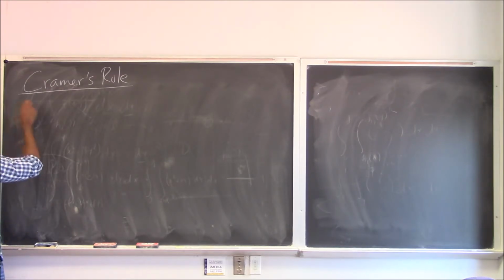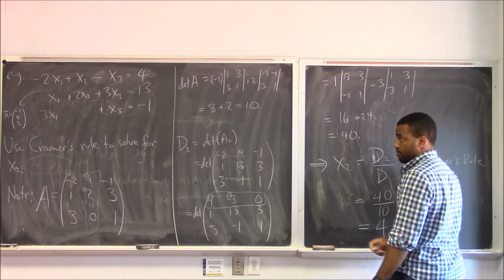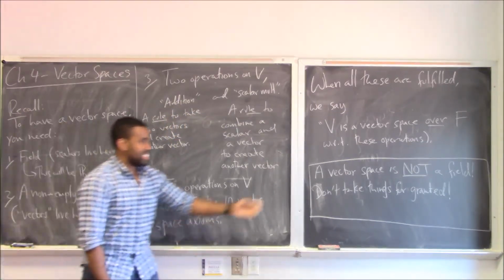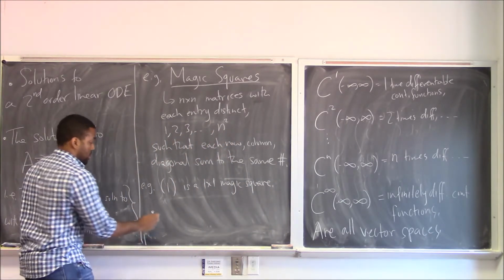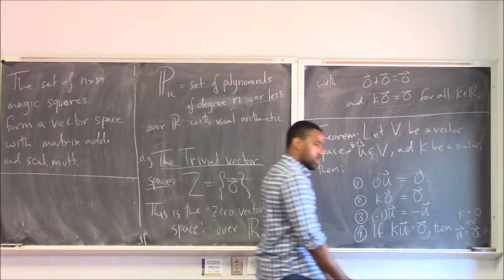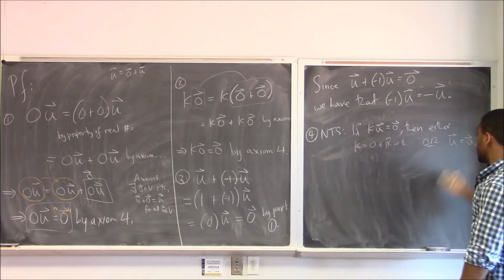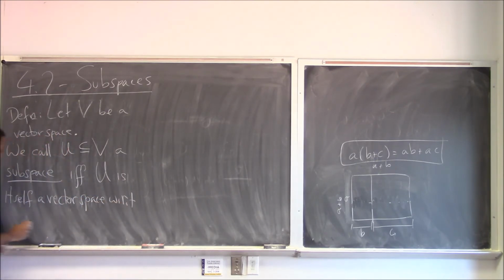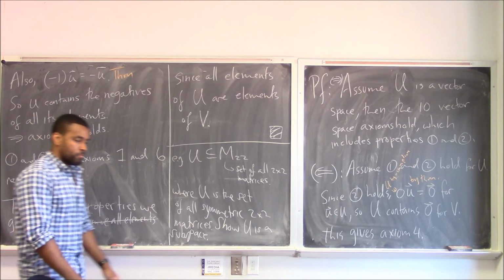Math 346 Lecture 7 - Cramer's Rule; More on Vector Spaces; Subspaces